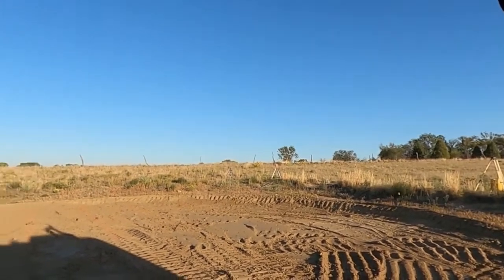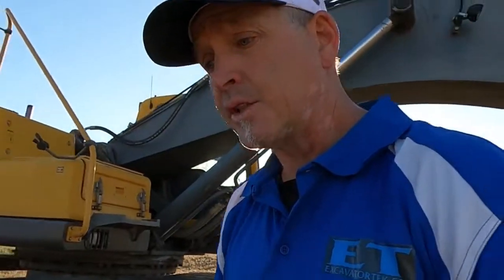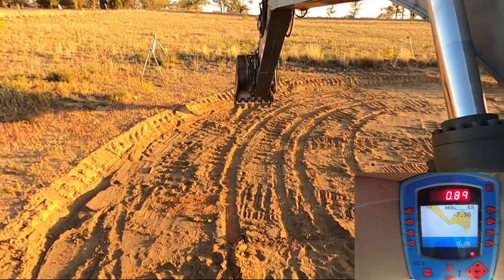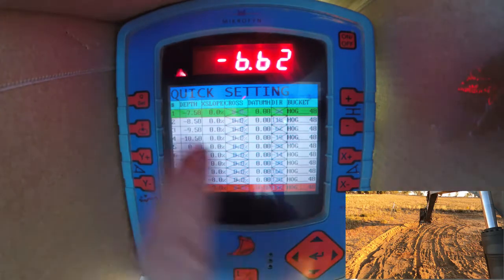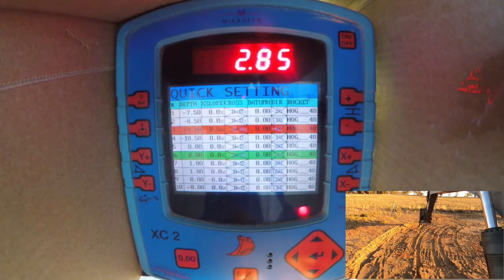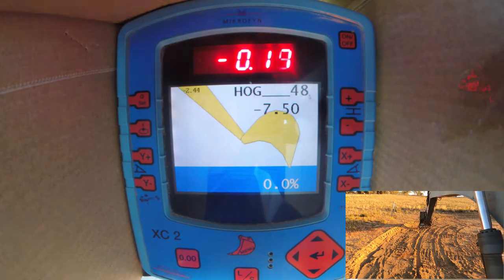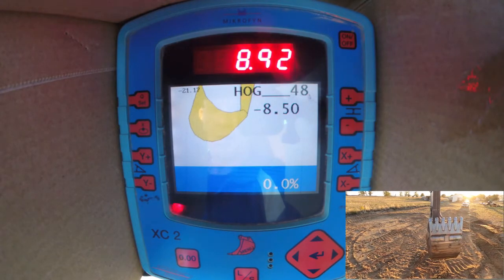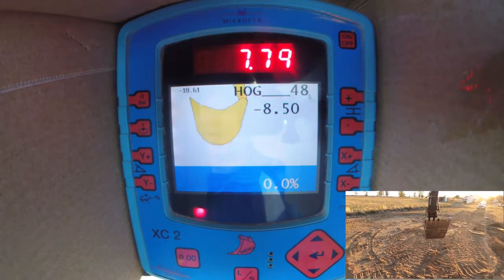Excavator Tek: Leica iCON ixE2 automatic grade control system for excavators digging stepped ftgs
Excavator Tek: featuring Leica iCON ixE2 automatic grade control system for excavators digging stepped footings using single slope mode.